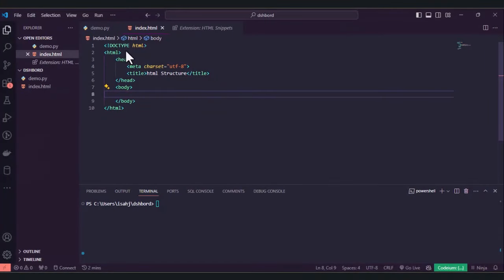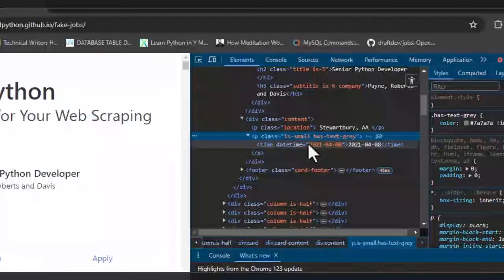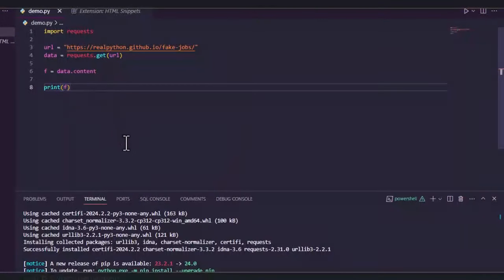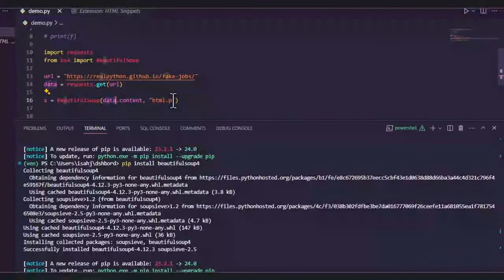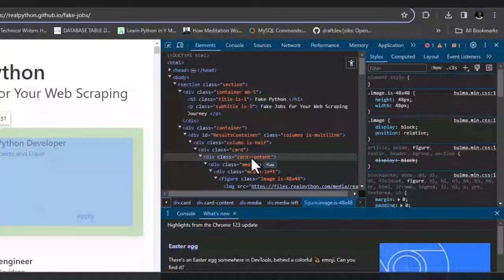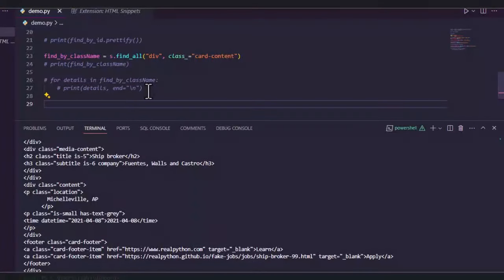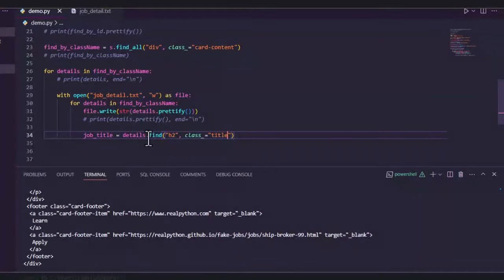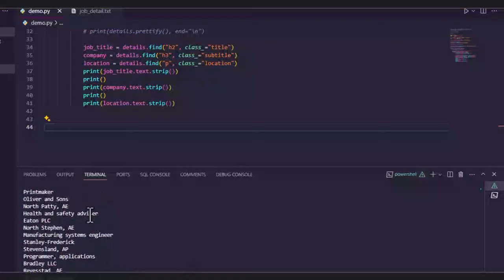python web scraping pythonTutorial python JacobIsah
In this webinar, Jacob Isah go over python web scraping.

By the end of this video, you will learn how to create and activate virtual environment. How to install beautiful soup and store scrapped data in a .txt file

By the end of the Python Tutorial, you’ll be all caught up on Python web scraping.

About Us: JacobIsah Programming Hub is your destination for mastering programming languages like Python and Java, dedicated to helping beginners eager to dive into the world of coding or intermediate learners looking to sharpen their skills.

🔗 LINKS:
- Trade with the world’s largest retail broker and benefit from better-than-market conditions
- Get a free .com.ng domain name and 6GB Space + 30GB Bandwidth + Free SSL Cert for N11,000 Only

- avatrade is giving you 20% Bonus on every $200. Use your bonus to trade a huge selection of financial instruments with one of the most regulated brokers in the world

By the way, you can watch this video in a few other languages by changing the audio settings xx

If we haven’t yet before - Hey 👋 I’m Jacob, a programmer and YouTuber; I write codes; I teach coding; I treat codes through technical articles and videos;  Through my videos here on this channel, and technical writing, I teach you programming and tools to help you to be an expert programmer and build a life you love.